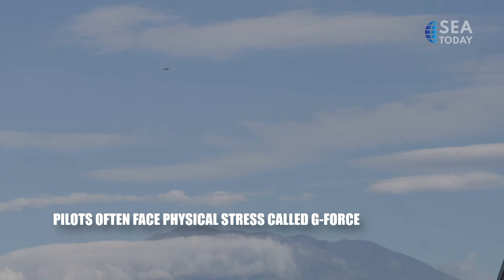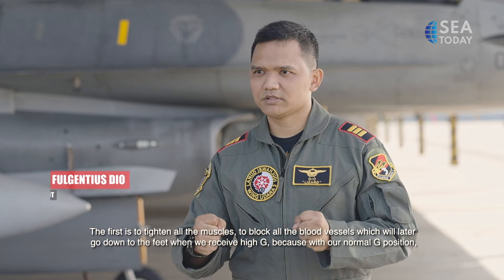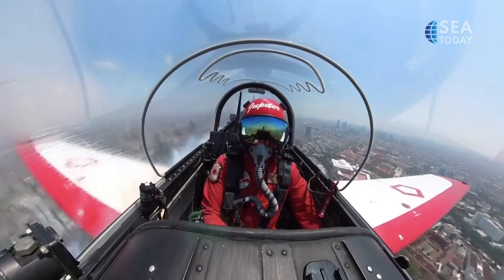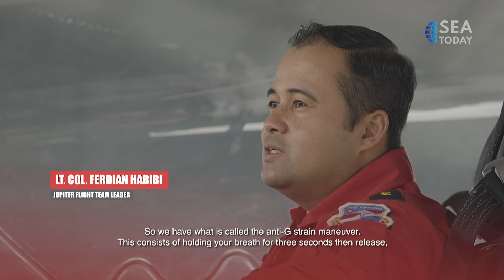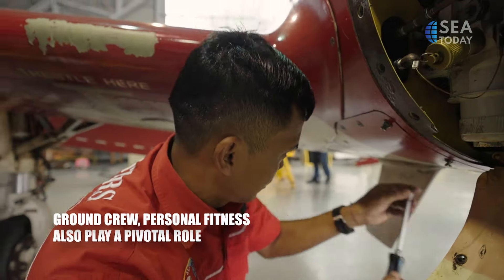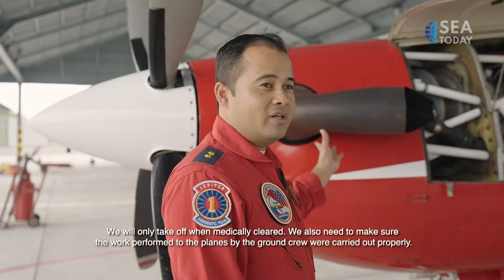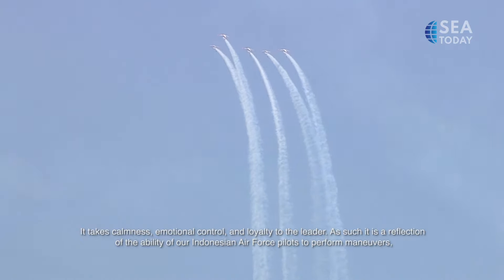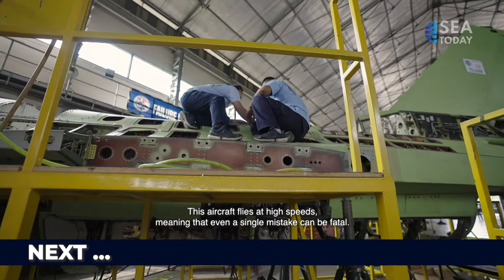Indonesian Independence Anniversary Airventure - Part 2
Sebuah pertunjukan bersejarah mewarnai upacara hari kemerdekaan ke-79 RI, di langit Nusantara. Kru SEA Today mengabadikan setiap momen mendebarkan dari atraksi udara Garuda Flight dan penampilan Jupiter Aerobatic Team. Kami juga membawa Anda ke balik layar untuk memahami G-force dan melihat bagaimana personel Skuadron Teknik 042 memperpanjang masa hidup jet tempur F16.

A historic performance colored the 79th Indonesian Independence Day ceremony, in the skies of the archipelago. The SEA Today crew captured every thrilling moment of Garuda Flight's aerial maneuvers and Jupiter Aerobatic Team's performance. We also take you behind the scenes to understand G-force and see how 042 Technical Squadron personnel extend the life span of F16 fighter jets.